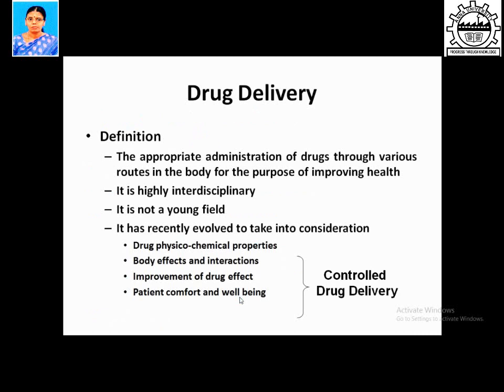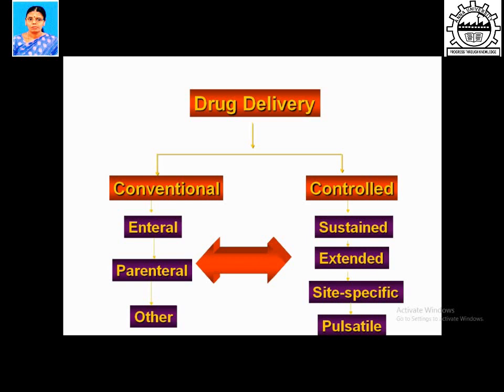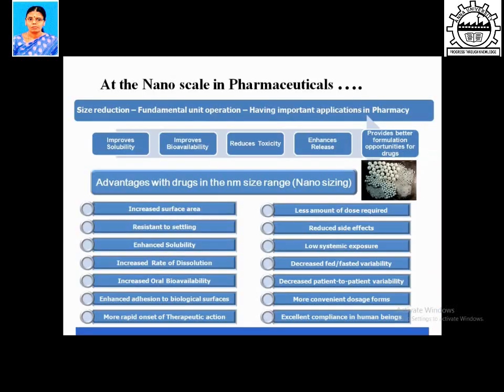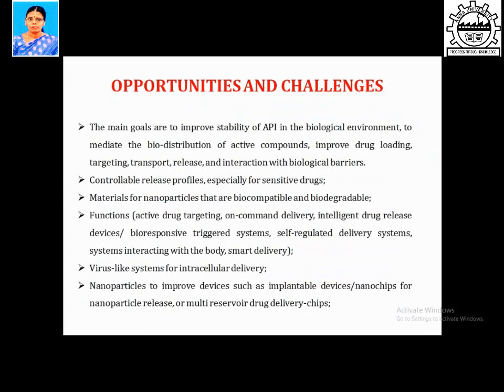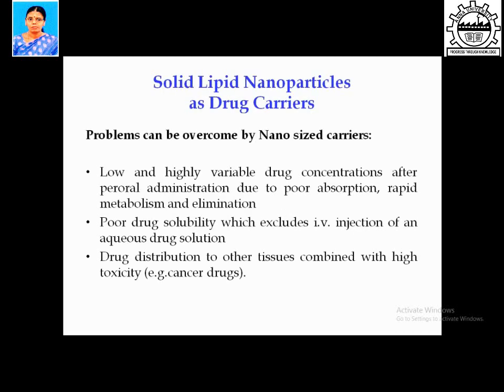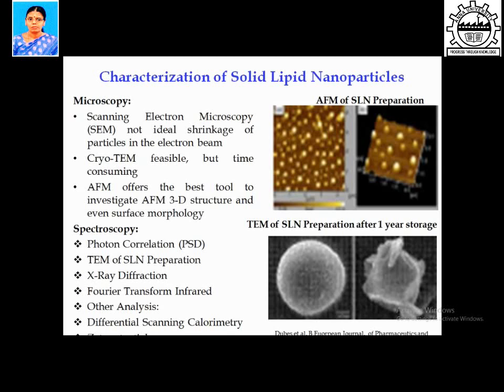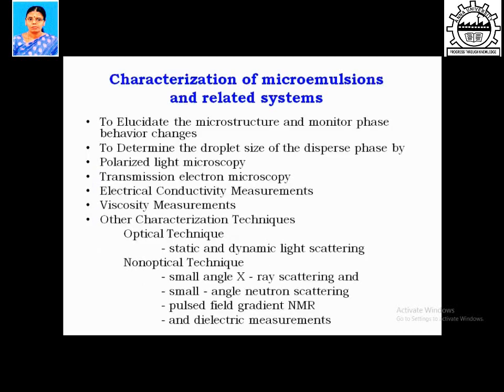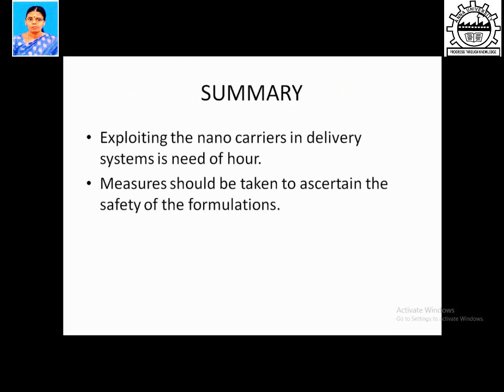Centre for Excellence in Nanobio Transnational Research by Prof. K. Ruckmani Anna University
LEAP AMU 1